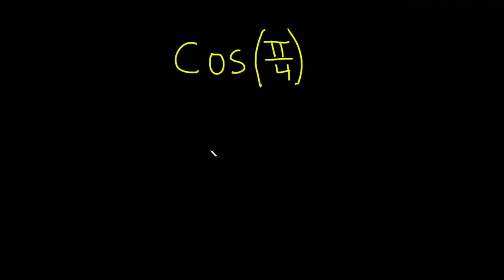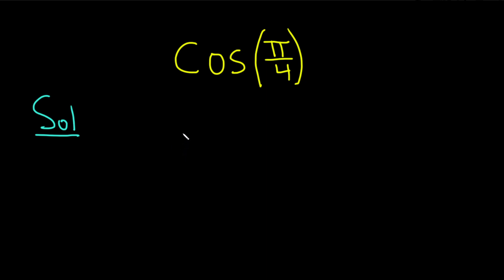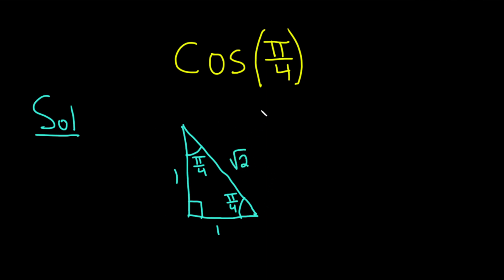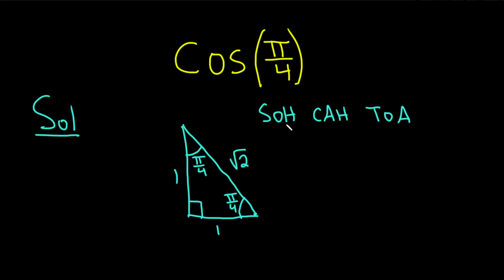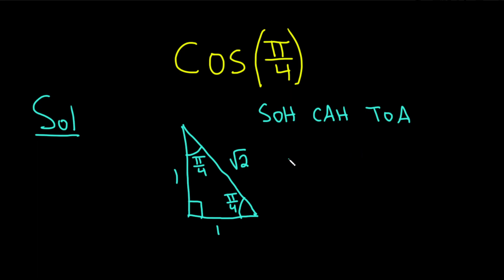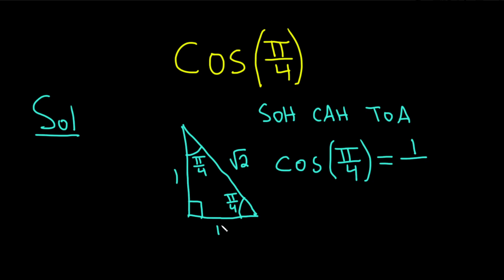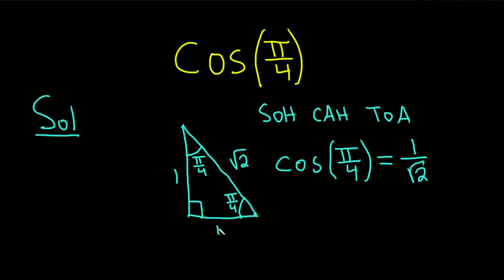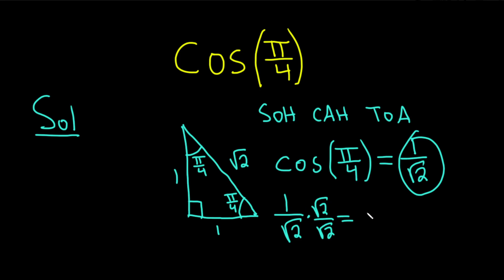Compute cos(pi/4)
We compute the cosine of pi/4 by hand without using a calculator. I hope this helps someone who is learning trigonometry.